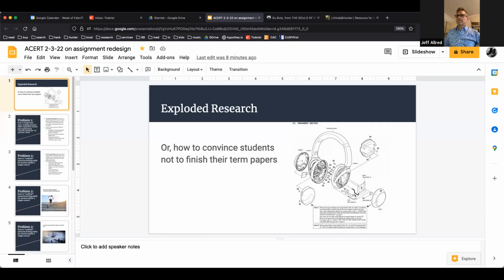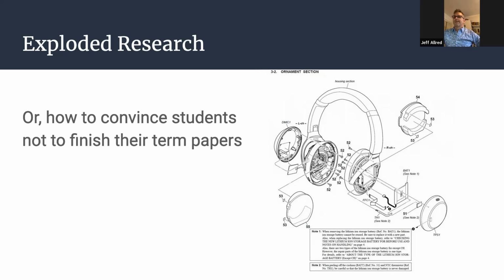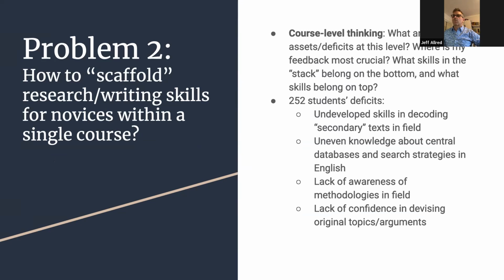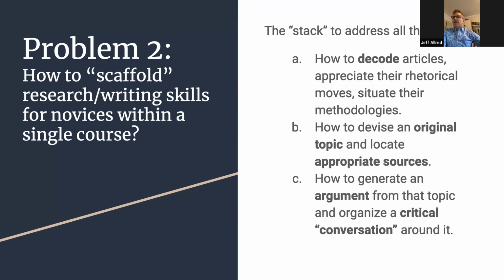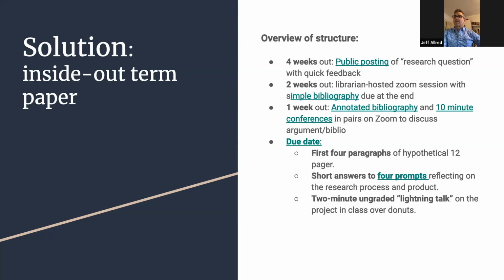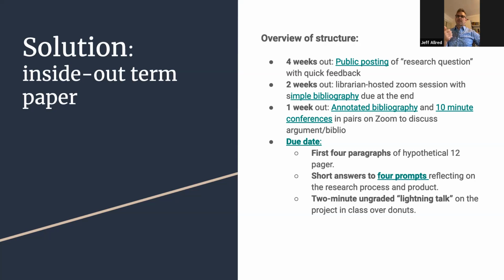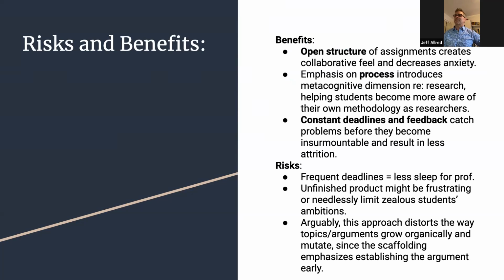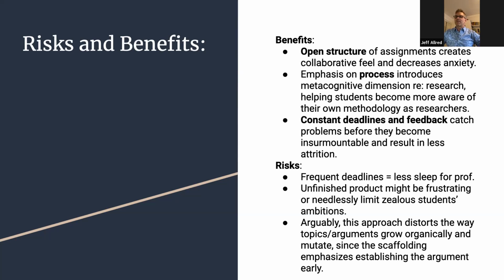Assignment Redesign: Leaving the Final Paper Unfinished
Sometimes an assignment just needs a little tweak, and other times we realize more work needs to be done to keep it relevant and effective. In this session, our faculty panelists will unpack the assignment redesign process: they will share why they felt the need to change a course activity and how they went about it.

Presenters: Sarah Ward, Jennifer Newman (Libraries), Jeff Allred (English), Jillian Báez (AFPRL)